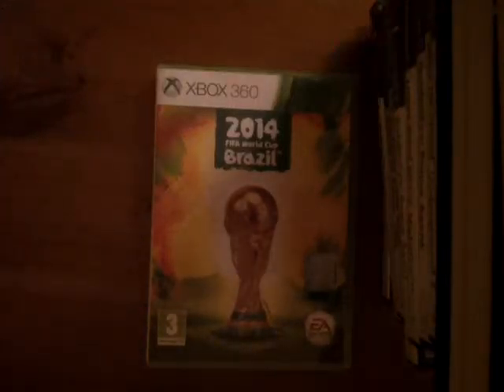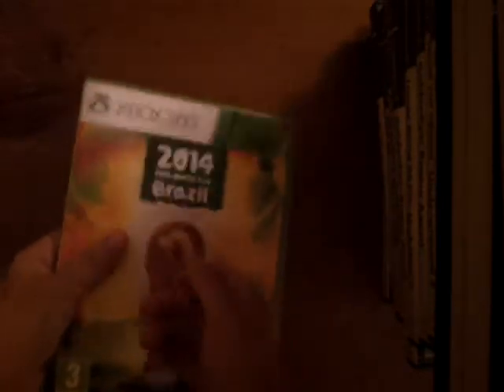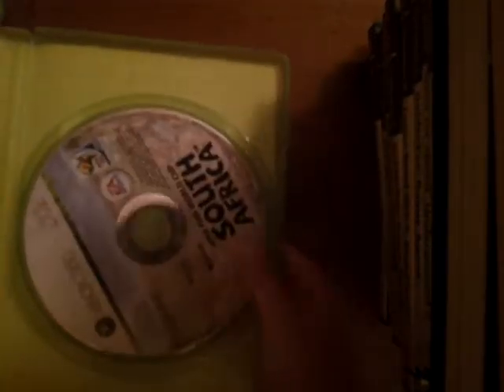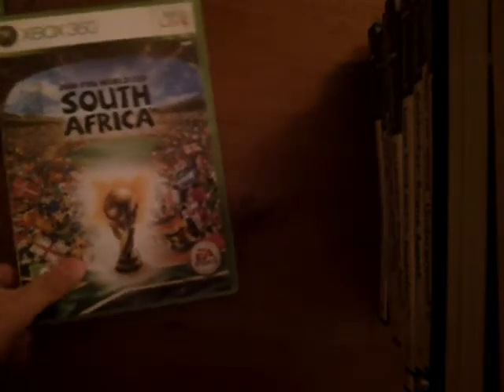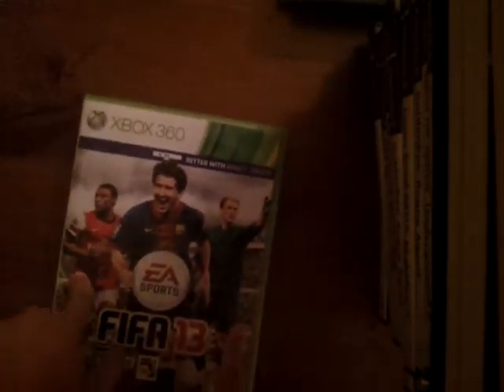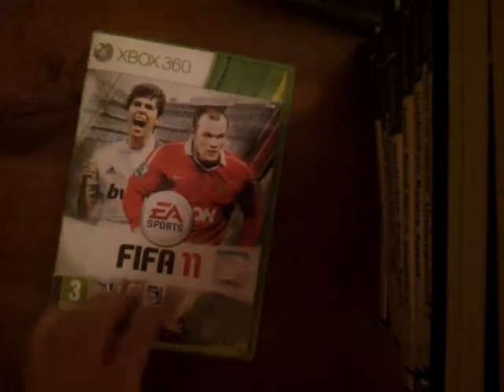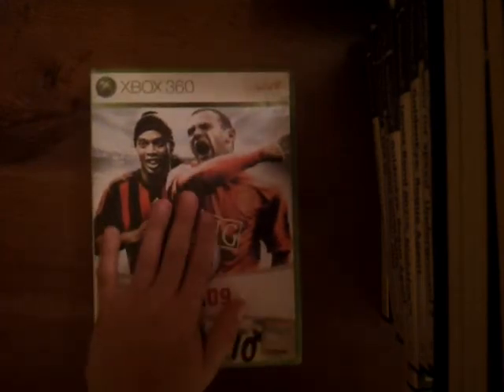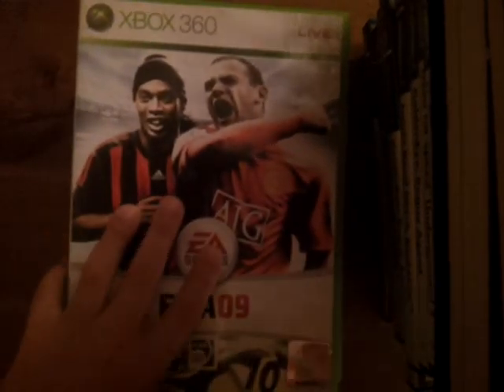RockStar#9 My xbox 360 game collection PART 1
hello guys it me again and i,m here bring you my video game collection
Guys i might be doing some more blogs comment on this video or some of my others and also tell me what i could do blogs on .
So i might be doing some more blogs comment on this video or some of my others and also tell me what i could do blogs on i could

Guys i might be doing some more blogs comment on this video or some of my others and also tell me what i could do blogs on i could do one of my bedroom or my new gaming setup which a might have.

Editing\  Tell me if i should do some editing on my videos and i might be adding some audio on my videos the reason why i,m not doing editing right know is because i,m uploading of the PC but i will be doing some audio soon when its the right time.

if you want to add me on Xbox live just to let you guys know that i,m playing on a Xbox 360 and my name on it is Rockstargaming4